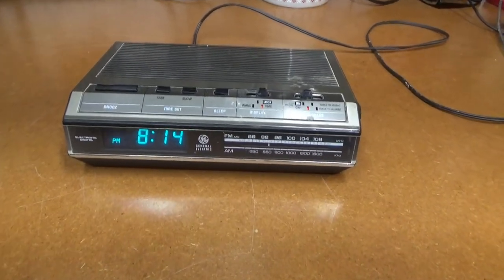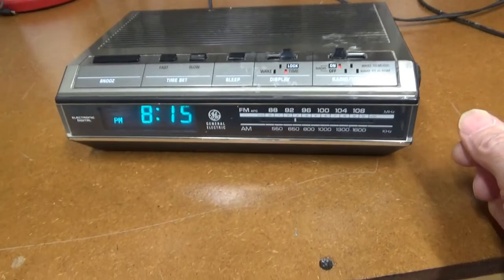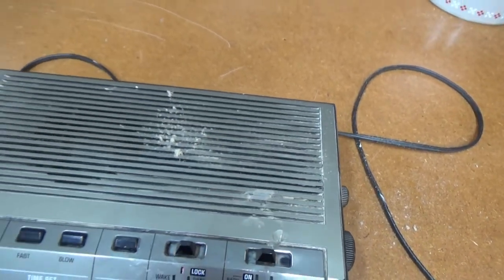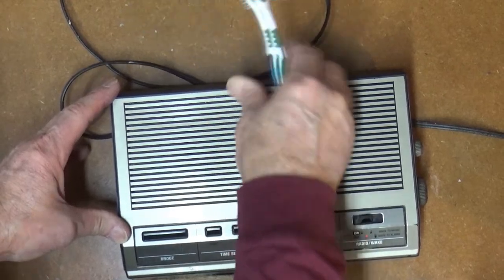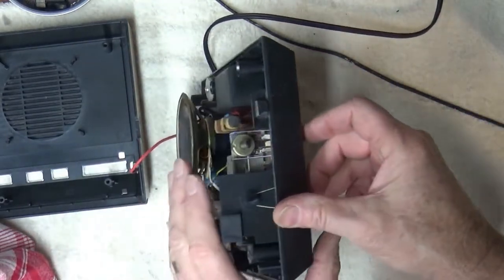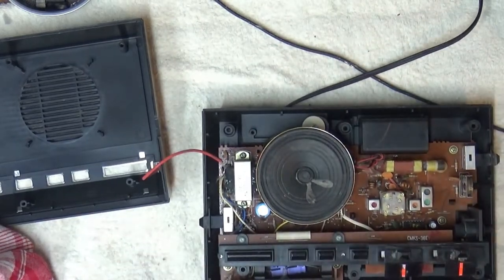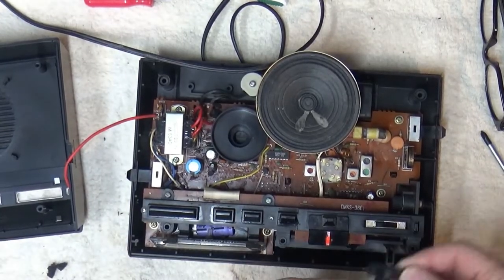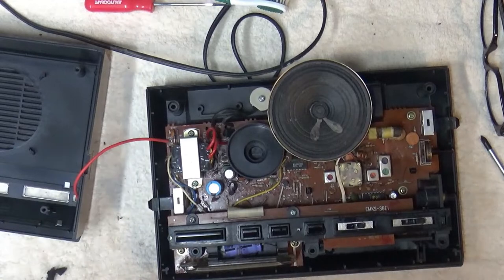1983 GE Clock Radio Service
Quick service on a friends vintage clock radio.